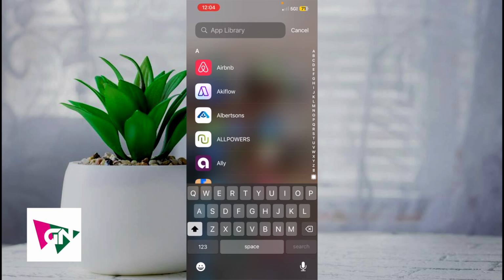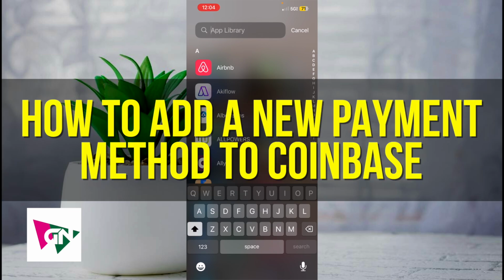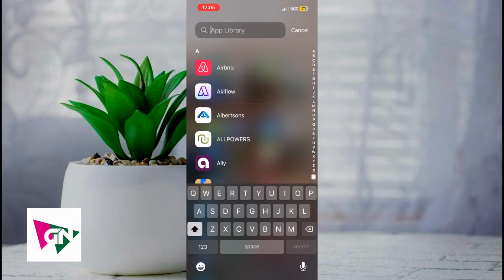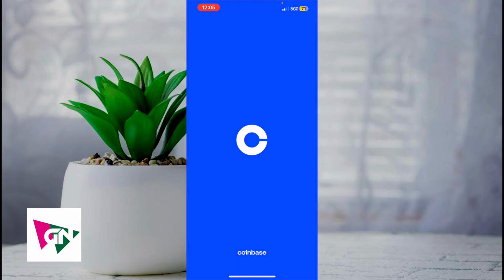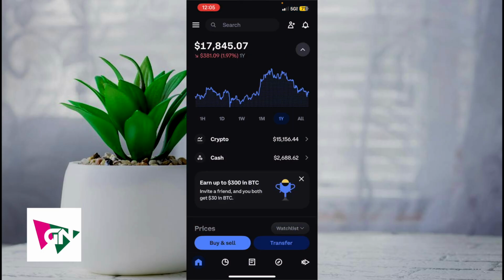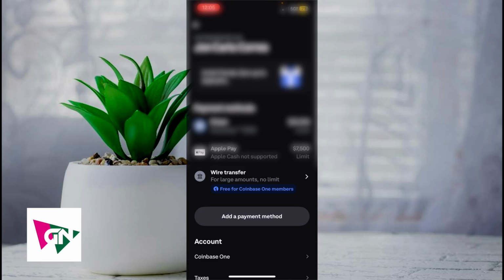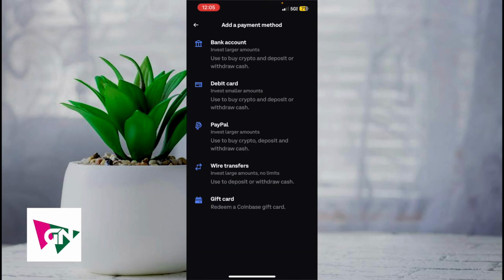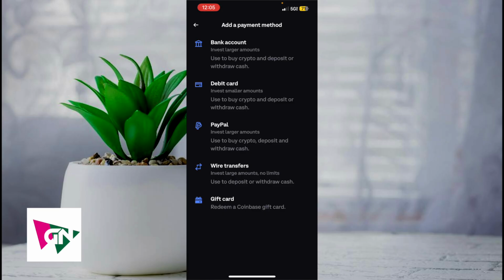How To Add A New Payment Method To Coinbase: Quick Guide!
Need to set up a new way to pay on Coinbase? In this video, we’ll show you exactly how to add a new payment method in just a few easy steps. Whether it’s a bank account, debit card, or PayPal, we cover all your options. Learn how to verify your method and start buying crypto faster and safer. Perfect for beginners or anyone updating their payment settings. Stay in control of your transactions with this simple walkthrough.